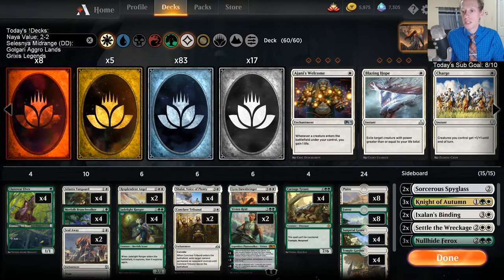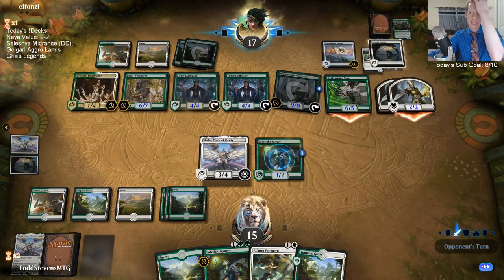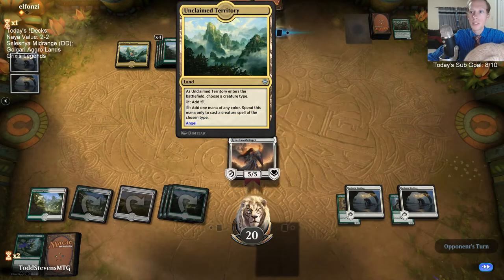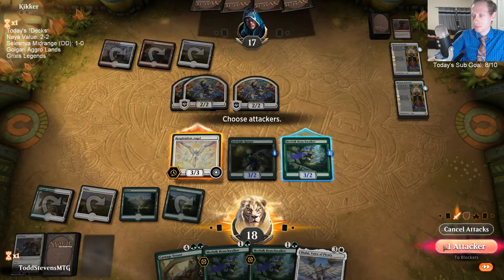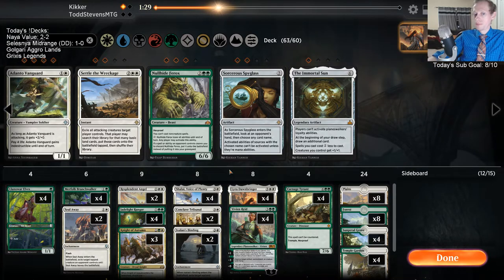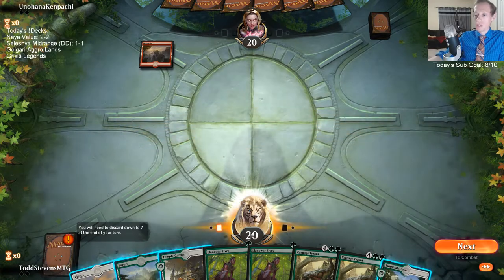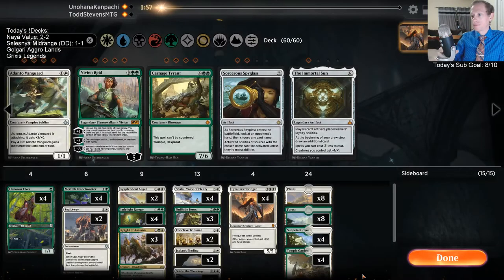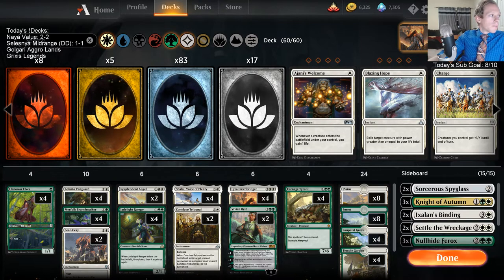Selesnya Midrange! 1/7/19 Todd Stevens Stream Replay MTG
Standard Selesnya Midrange Broadcasted Live on Twitch by Todd Stevens on 1/7/19